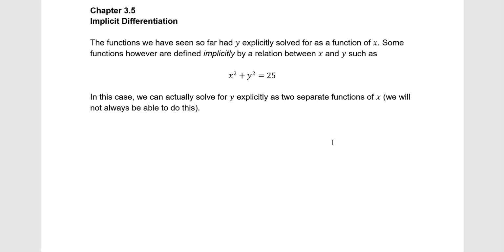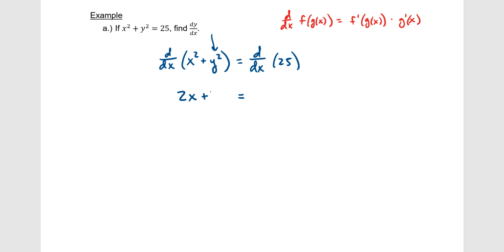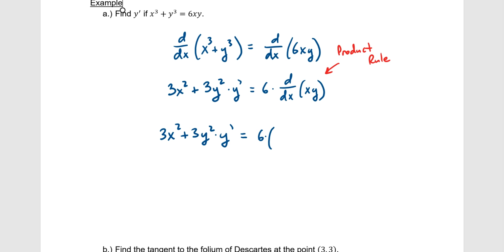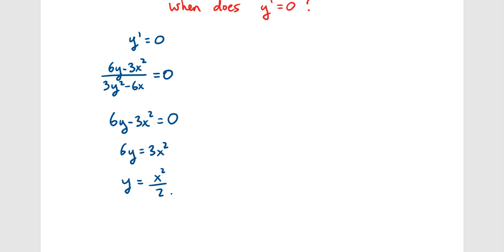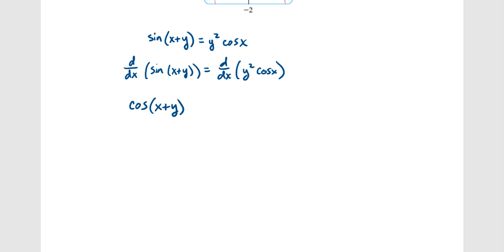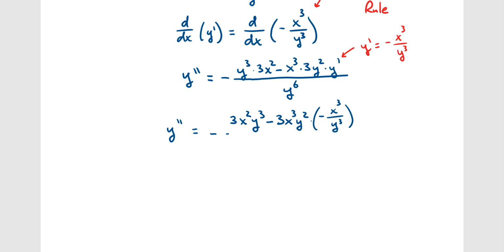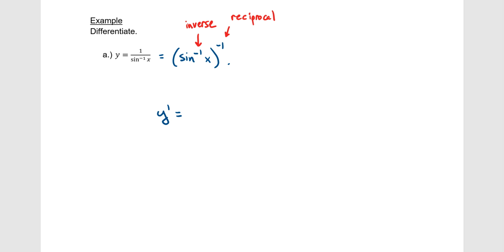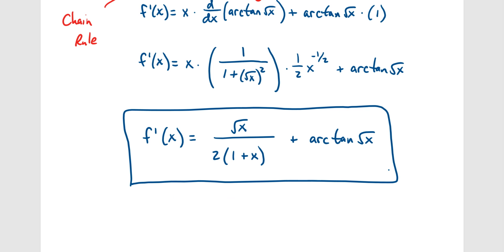Chapter 3.5 - Implicit Differentiation